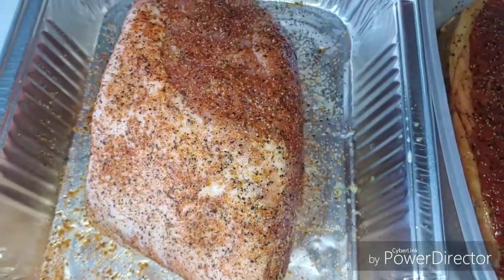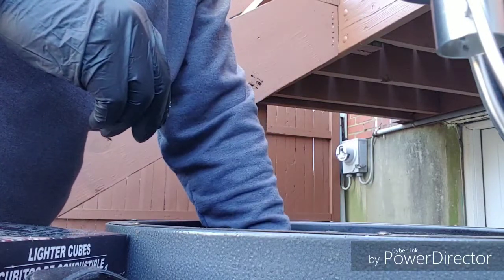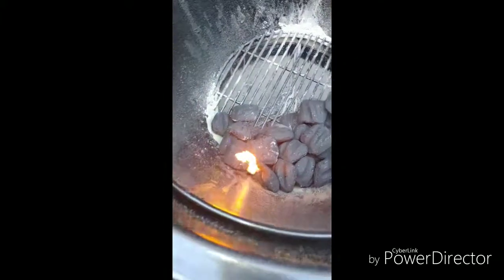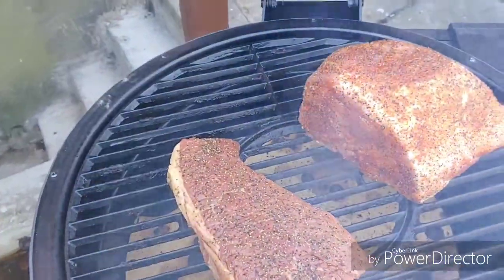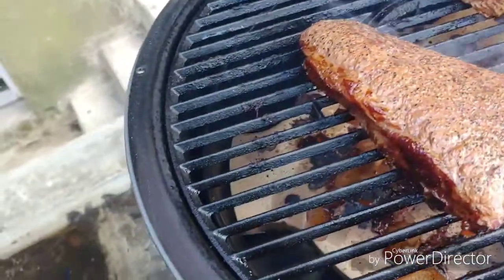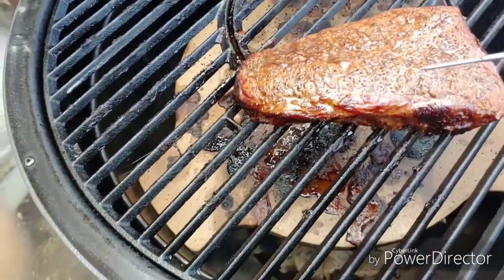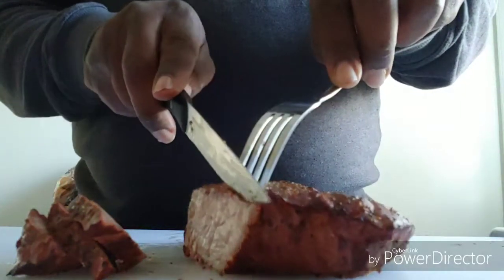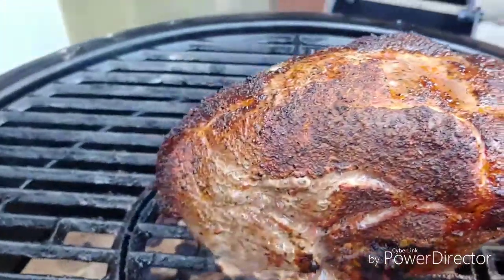LONDON BROIL AND PORK ROAST SMOKED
Cooking a London Broil and Bone in Pork Sirloin. Concentration on more Temperature Control. Keeping it at 250 dergrees or less